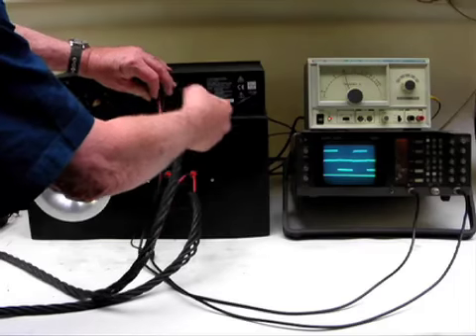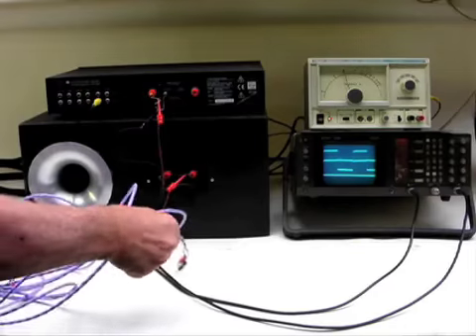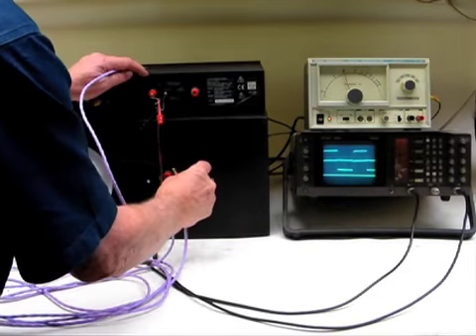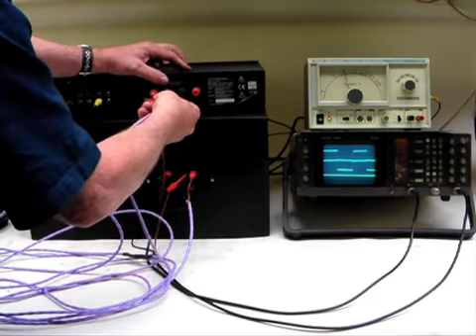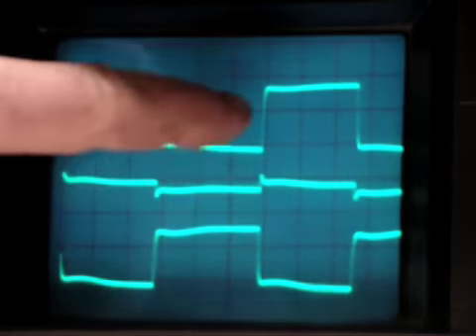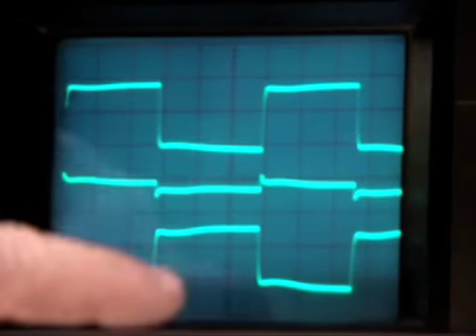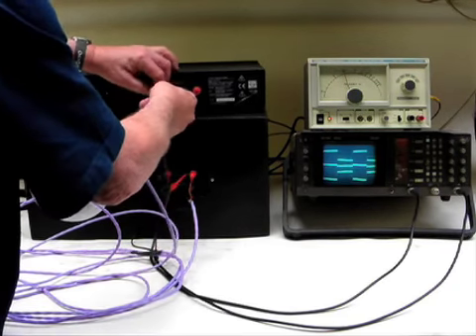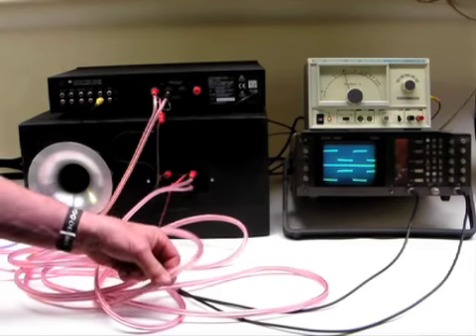Townshend Audio Isolda Speaker Cable "geometry matters"